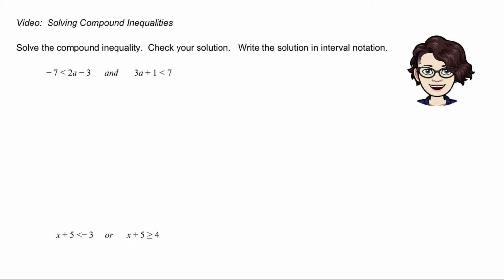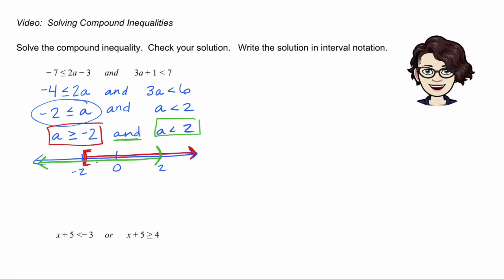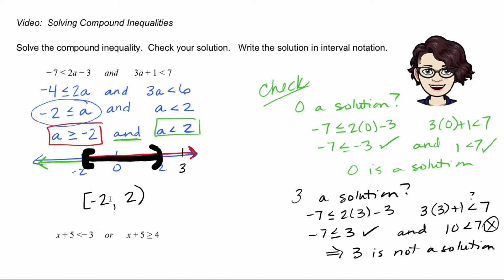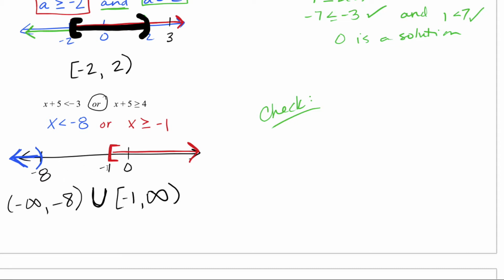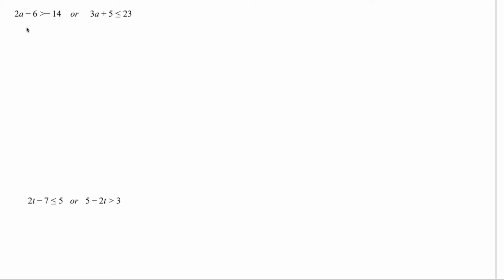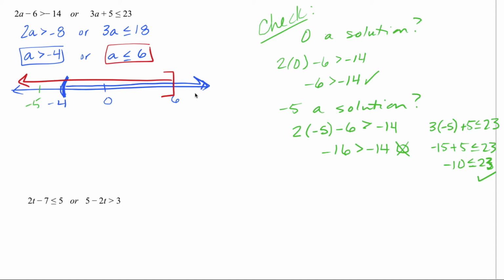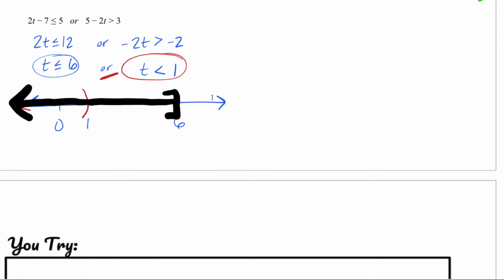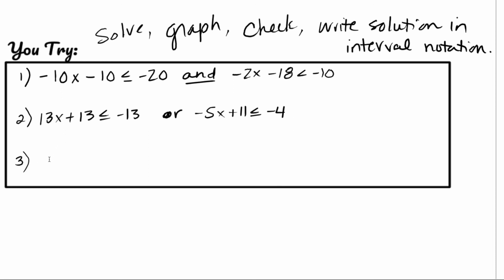Natalie Denny--Math 95 "Solving Compound Inequalities"